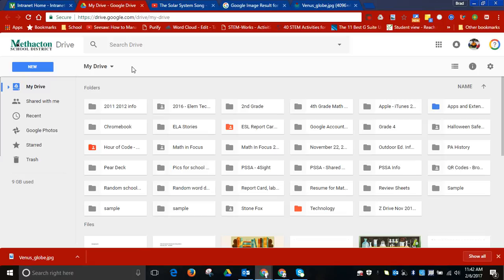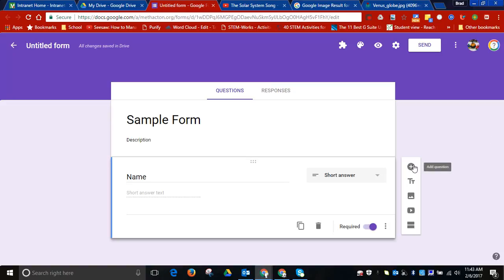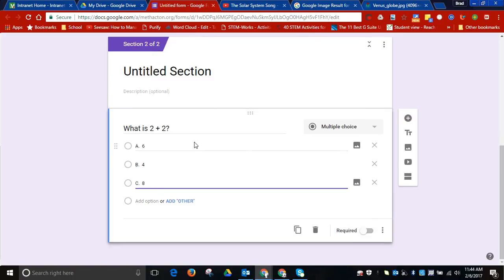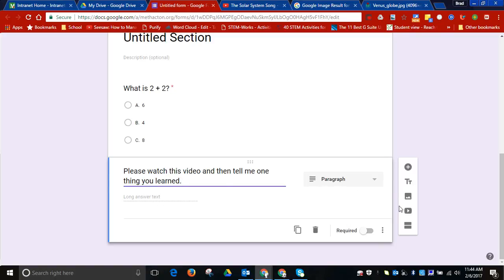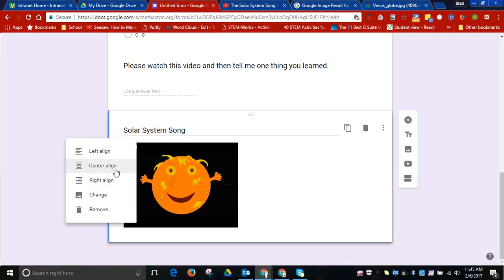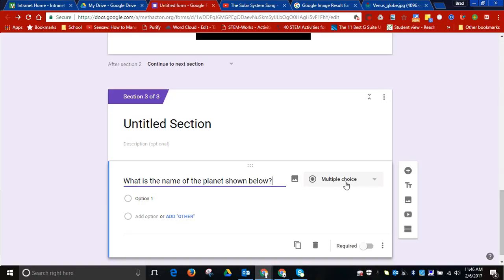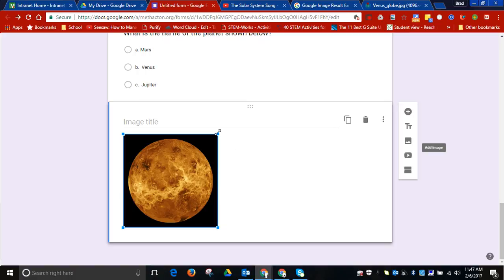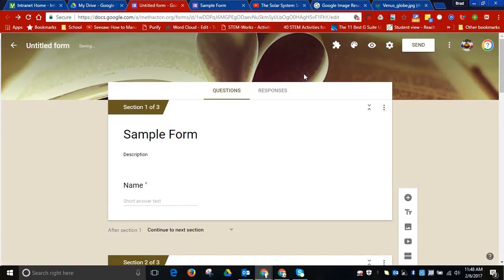Google Forms - Basics